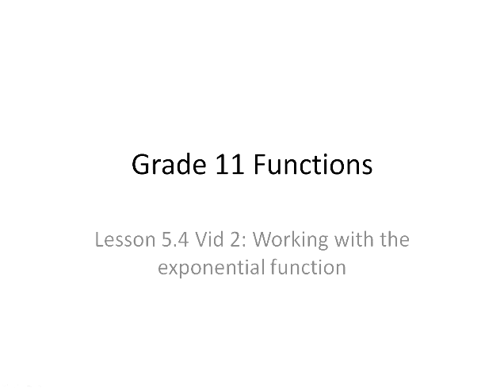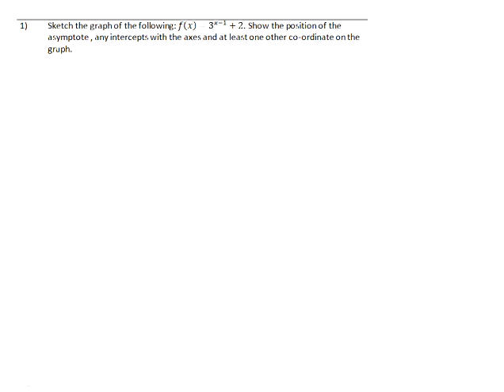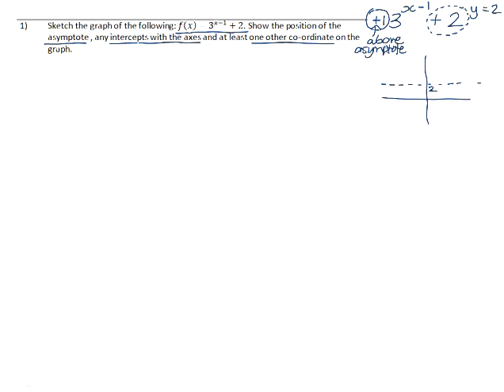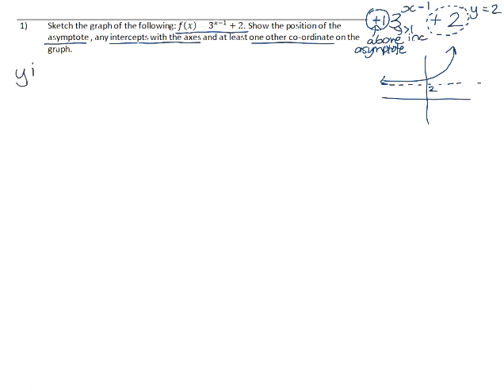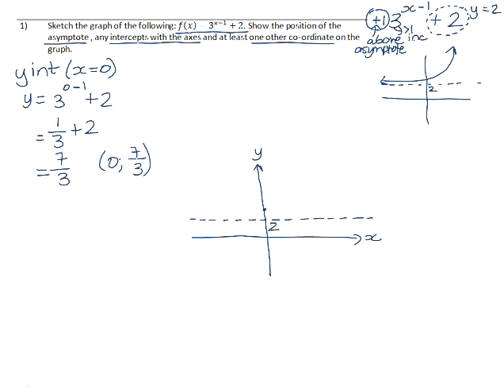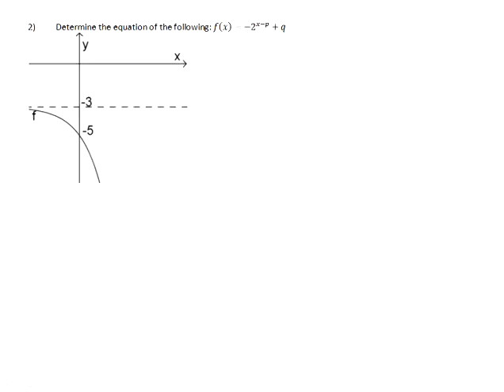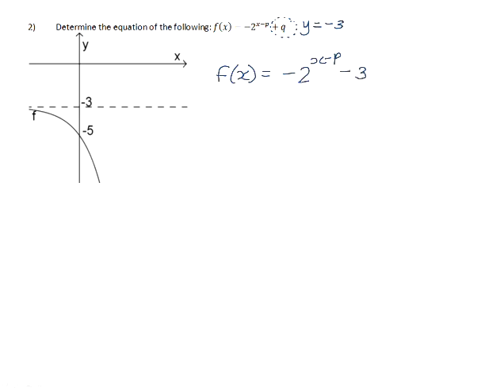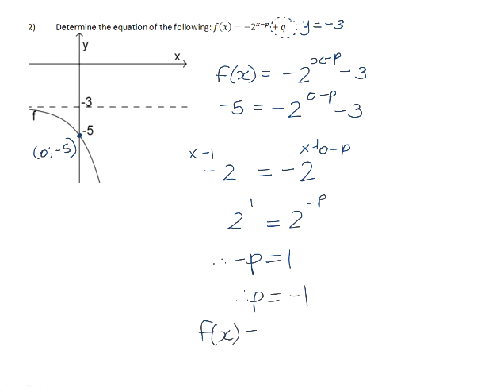Working with horizontal shift in exponential functions